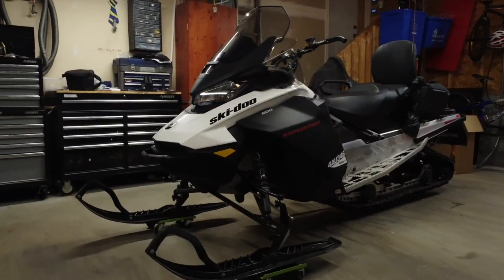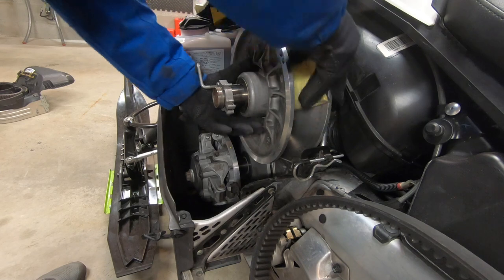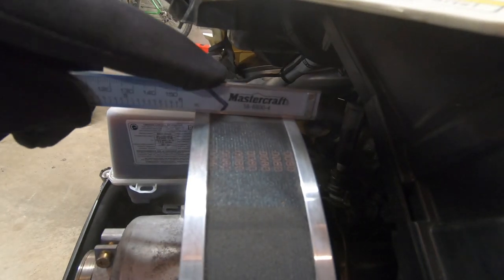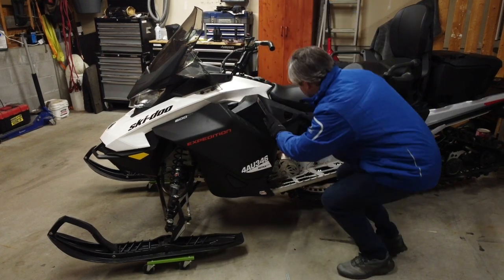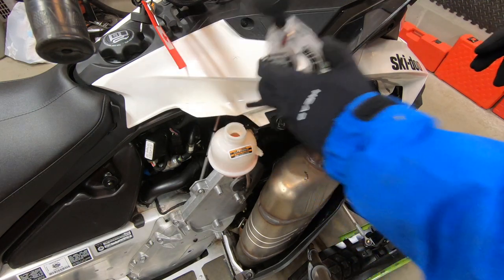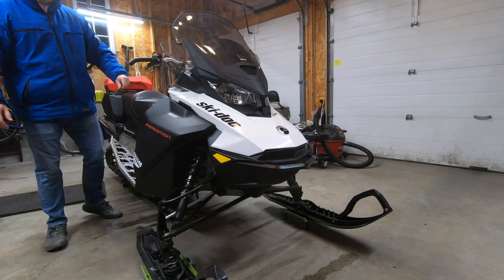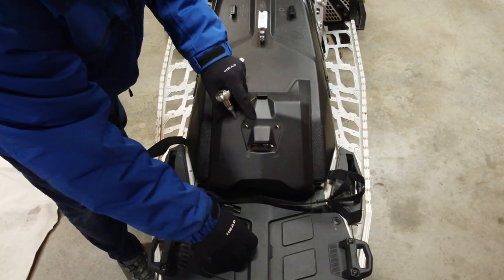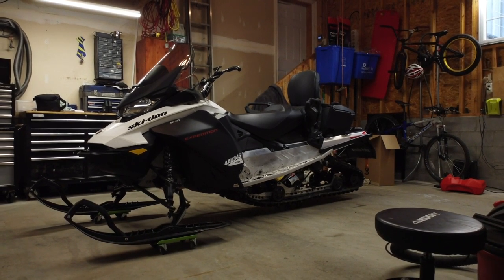DIY Ski-Doo 600 EFI Pre-Season Maintenance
Pre-Season Maintenance on a 2021 Expedition Sport 600 EFI in a home garage.